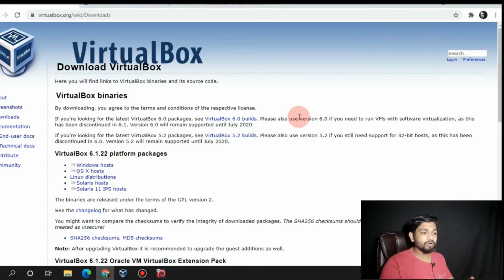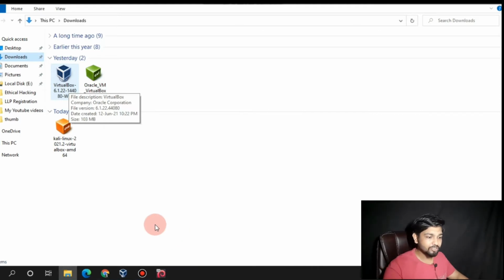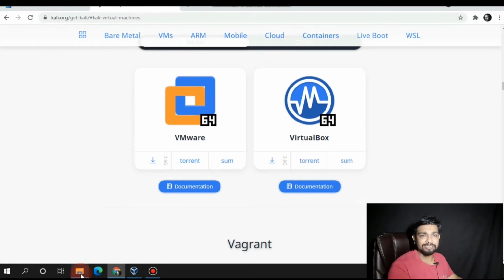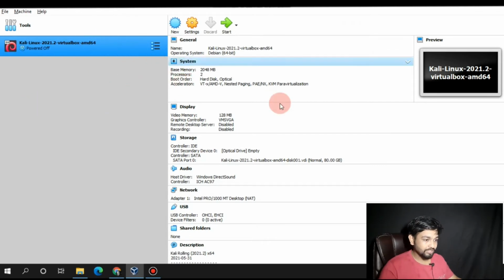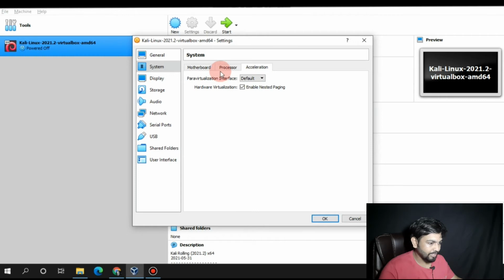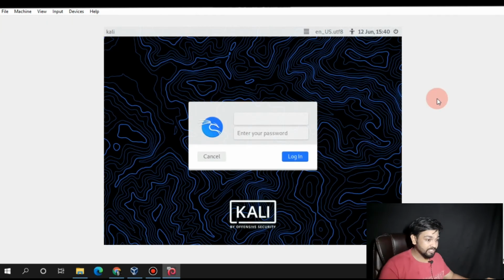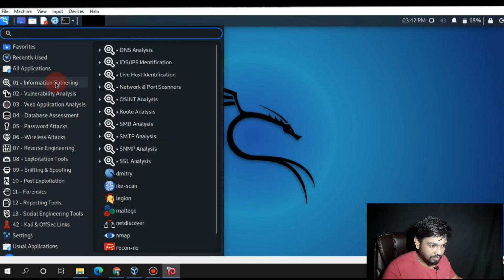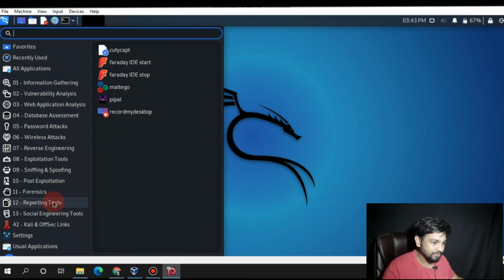Install Kali Linux 2021.1 || Walkaround of Kali Linux || in 5 mins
This video covers the installing steps of Kali Linux. Our next episode will be on installing steps of Python in Kali Linux.

As I always say '0 is a good number to start'

Camera used for 4K videos :

Green Screen

Black Screen:

Neon expo marker

? Follow Mendum

[You may ignore below]